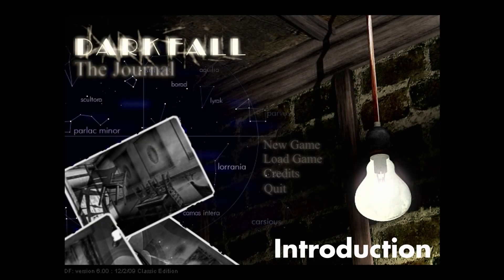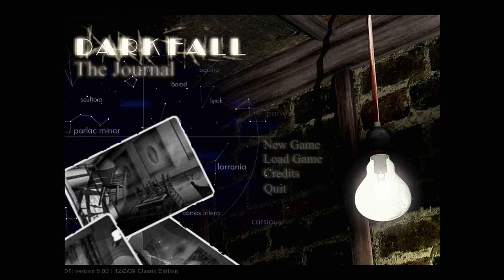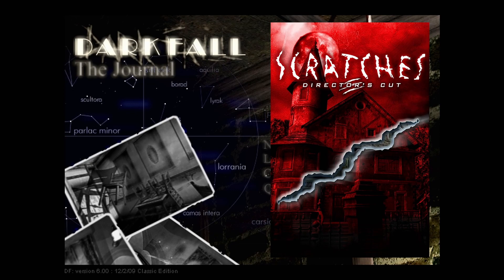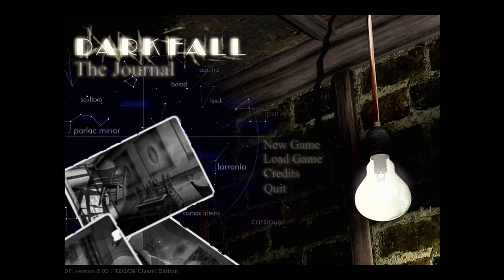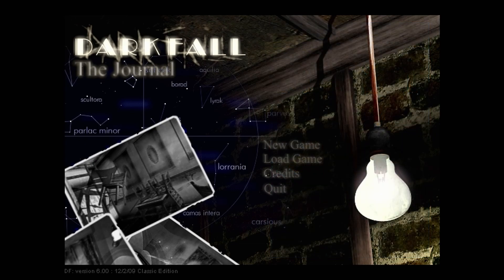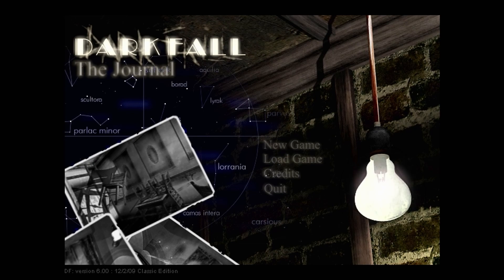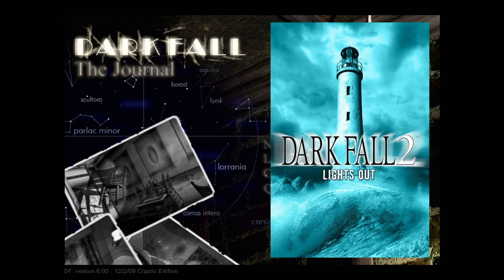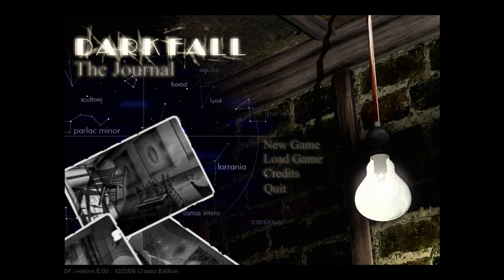[ Dark Fall 1: Journal ] - PC - Introduction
Explaining a little about the game/series and its developer.

*~ Information ~*
Developer: XXv Productions ( Jonathan Boakes )
Series: Dark Fall
Genre: Paranormal Horror  / Point & Click Adventure
Year: 2002
System: PC

*~ Game Length ~*
5h to 8h

*~ Notes ~*
The first game of Jonathan Boakes I ever played,
I really enjoy the games he has made.
The characters and stories are interesting and
I love the environments and settings.
Thank you Mr. Boakes for your stories and games.